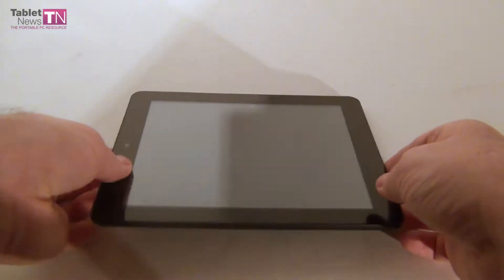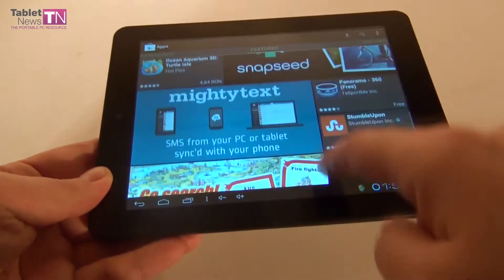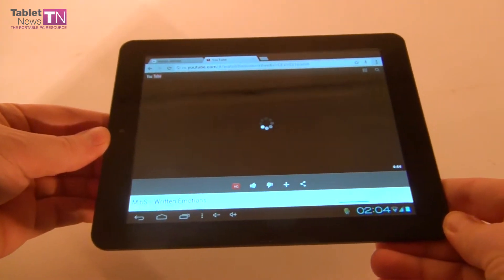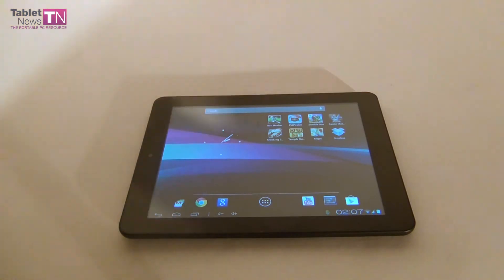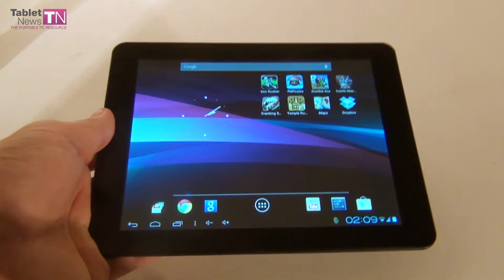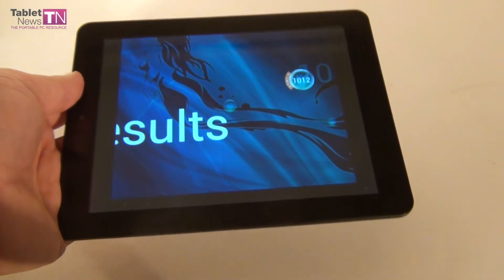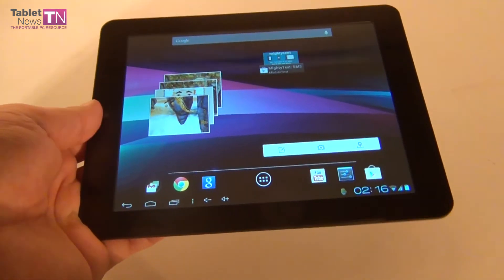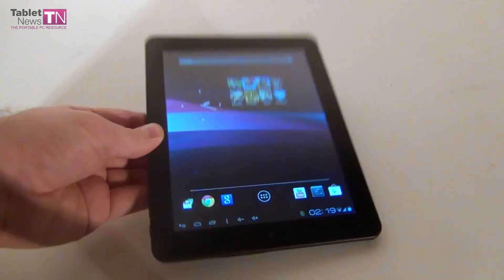Allview TX1 Quasar Review - Tablet-News.com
Tablet-News.com reviews the Allview TX1 Quasar tablet, an affordable $300 slate with a dual core CPU and 8 inch display. Its selling point is the 3G card slot and ability to make phone calls.